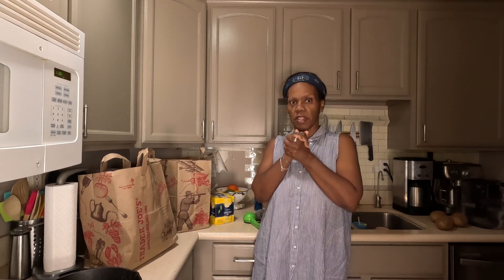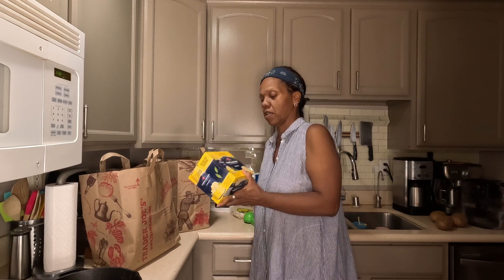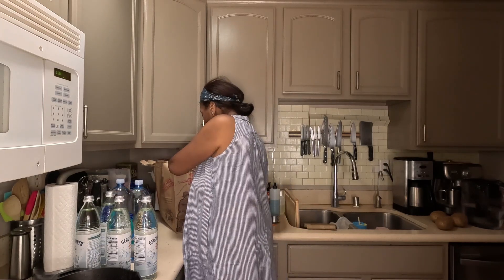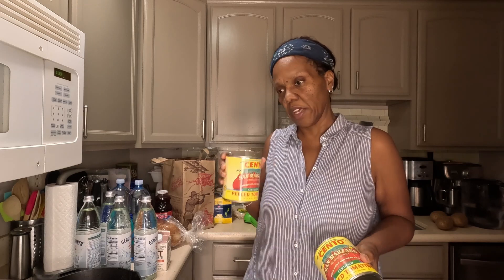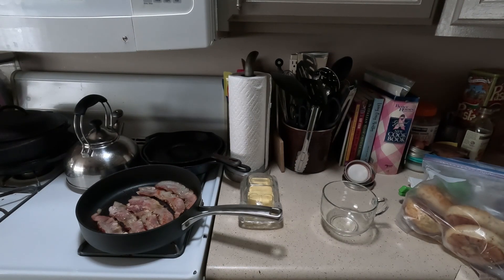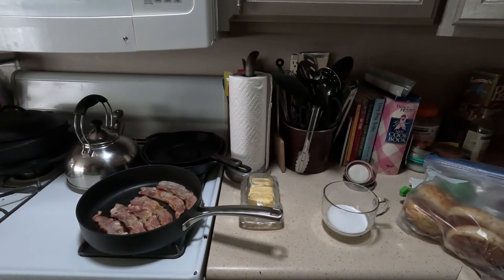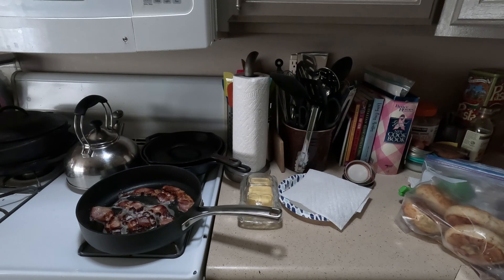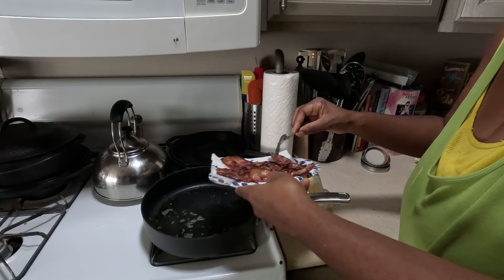DIML | Trader Joe's | Breakfast bagels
Hi everyone!

In this video, I show you quick a Trader Joe's run and making breakfast bagel sandwiches with bagels I made.

If you enjoyed today’s video please give it a like so I know to keep making this kind of content for you and comment below what else you would like to see from me!

Editing Software: Davinci Resolve 18.6